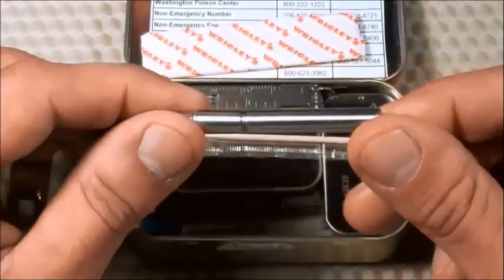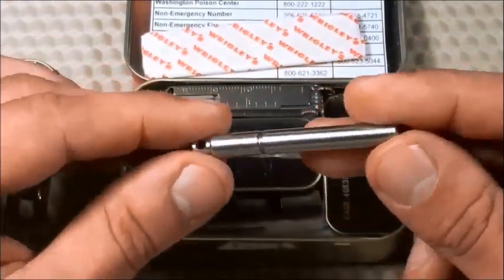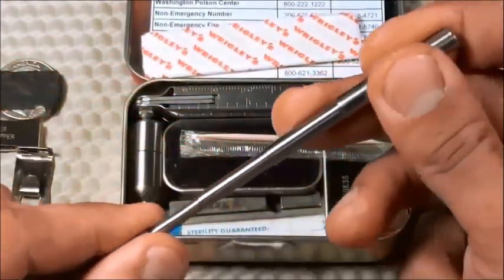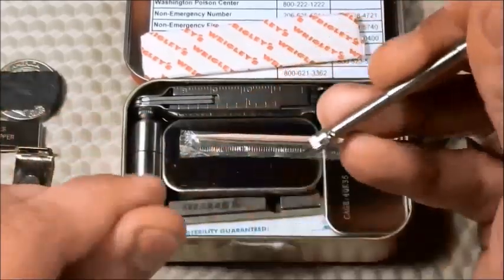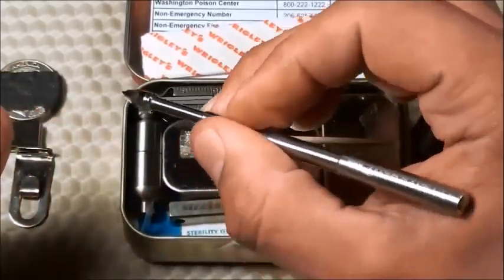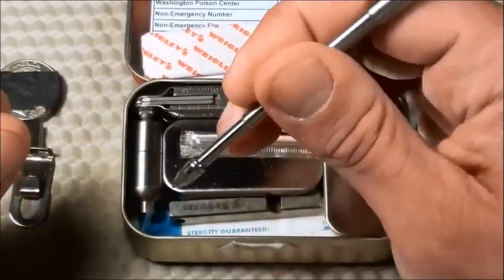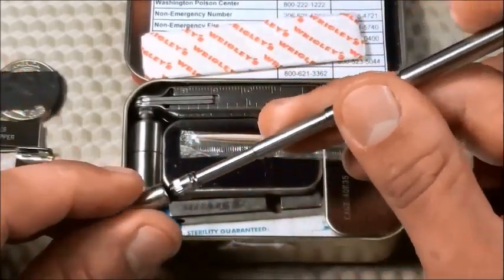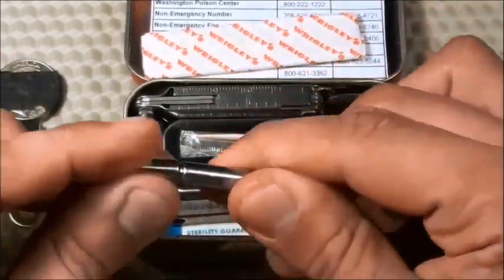True Utility TelePen featured in Urban Preppers - Urban Altoids Survival Tin (v2.0)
One of our best everyday carry items, the TelePen has been featured in Urban Prepper's awesome Urban Altoids Survival Tin (v2.0) video.

Urban Prepper's ingenious mini survival kit has all the necessary essentials and the TelePen makes a valuable addition.

The TelePen is a True Utility classic and is perfect for EDC. The miniature pen is a small as your door key but extends into a full length ball point pen with one tug. You can attach the TelePen to your key-ring or anything else you fancy, so it is always there and readily available to jot down a phone number, shopping list or address . Its stainless steel body means the pen is light weight while still being hard wearing and durable.